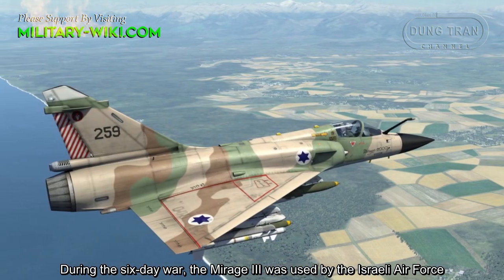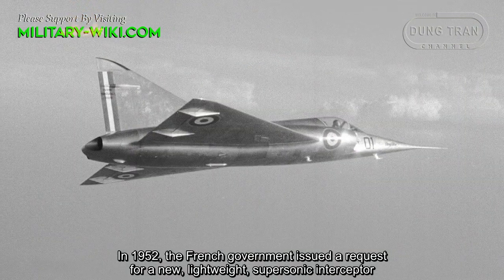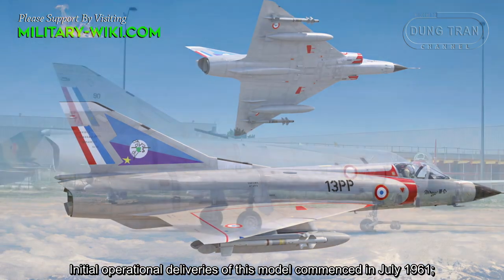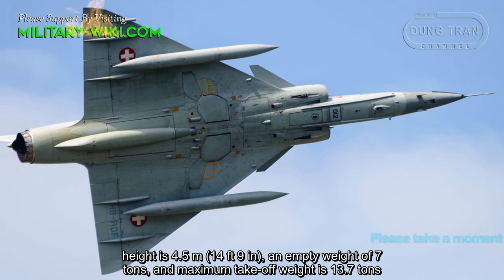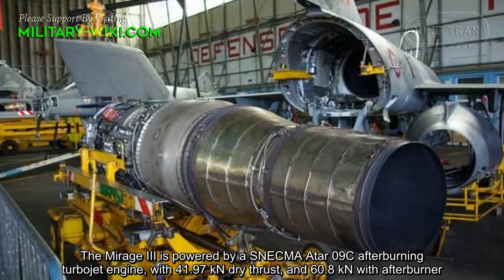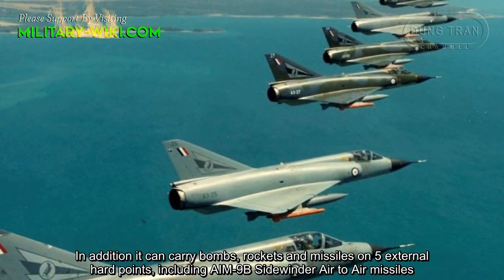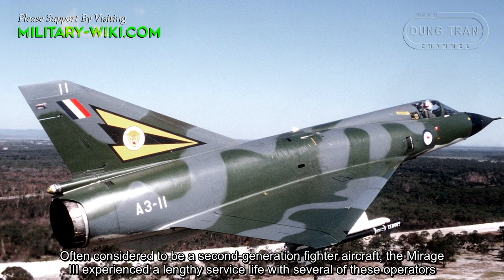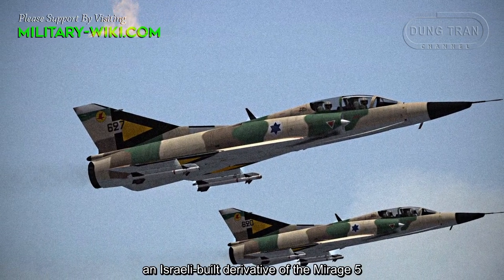Dassault Mirage III - An Admirable Success Of The Delta-Winged Dassault Mirage Family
The birth of the Mirage III dates back to the 1950s. In 1952, the French government issued a request for a new, lightweight, supersonic interceptor, to counter the threat posed by Soviet nuclear-capable bombers and fighters. Dassault responded with a design, originally called the Mirage I. The design was later developed to a larger version, the Mirage II, but was dropped for a more developed design, powered by the newly developed Snecma Atar afterburning turbojet engine, designated the Mirage III.
Classified as a single-seat interceptor, the Mirage III measures 15.03 m (49 ft 4 in) long, has a wingspan of 8.22 m (27 ft 0 in), height is 4.5 m (14 ft 9 in), an empty weight of 7 tons, and maximum take-off weight is 13.7 tons.

Thank you very much.
Best regards
Dung Tran.